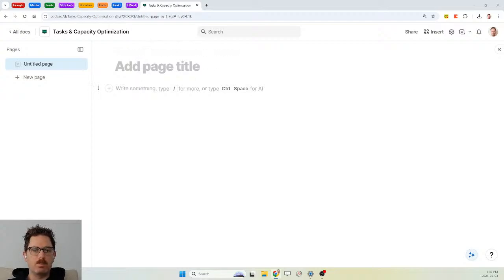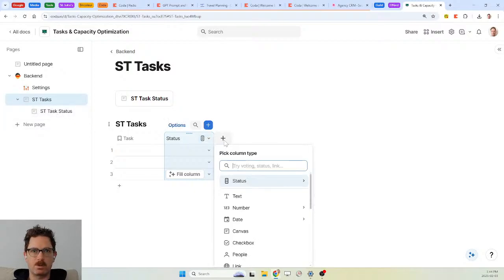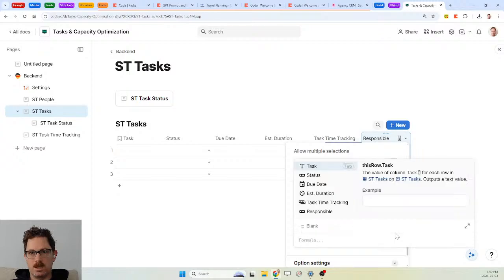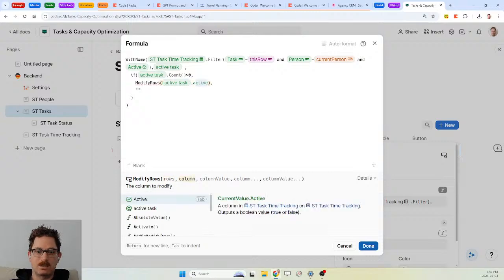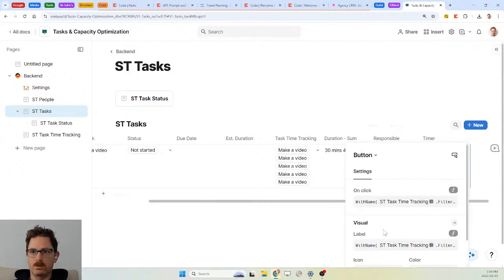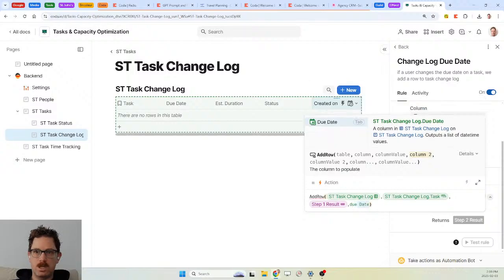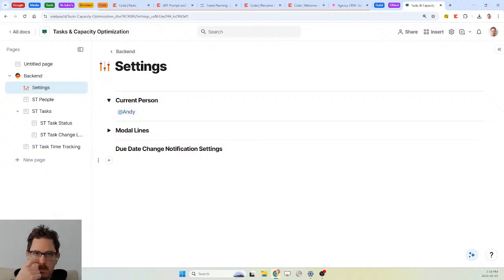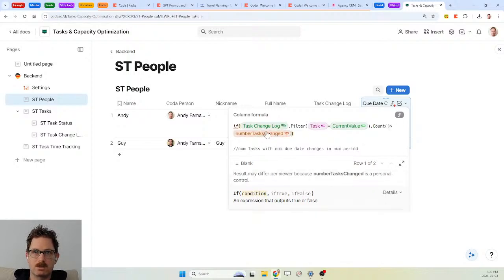LIVE - Building a Task Capacity tool in Coda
Streaming for Coda Guild, a close community of friends, mentors, and allies, gathered here to support and celebrate achievements in Coda building.

Join Coda Guild for access to templates and support while you learn to build your org ecosystem.

Today I'm building a team tool to track team tasks and capacity - the focus is on analysis of bad task behaviours and learning interventions (as tasks) to assist.